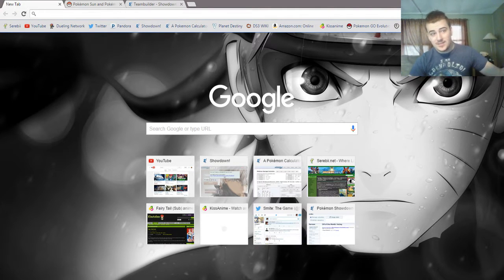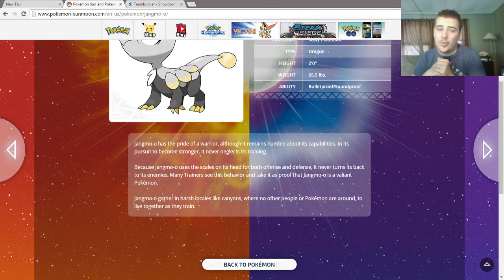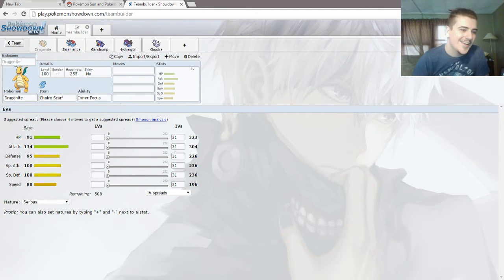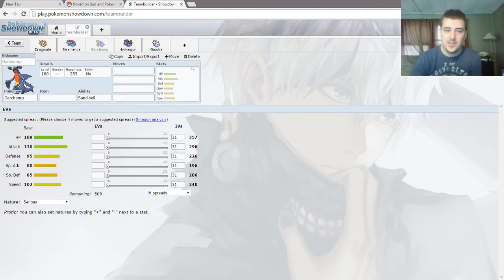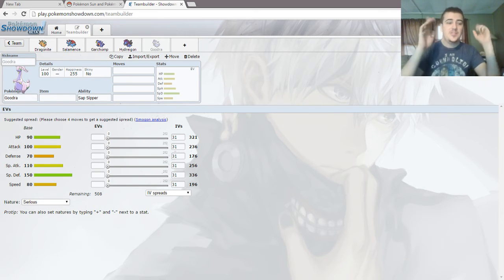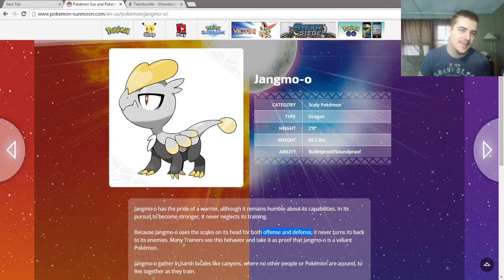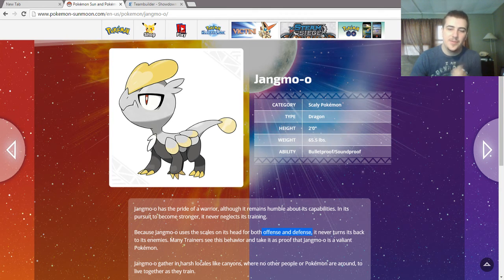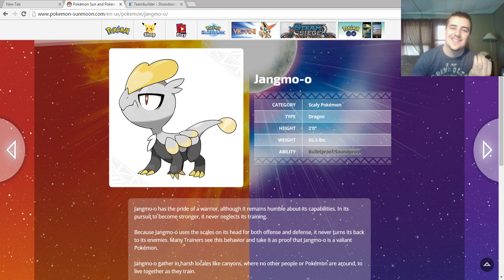NEW PSEUDO LEGENDARY?!? POKEMON SUN & MOON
So this is a cool Pokemon.